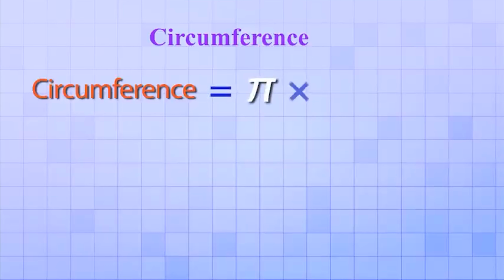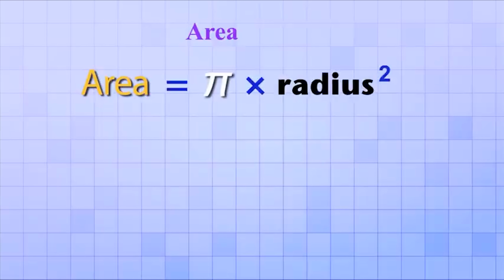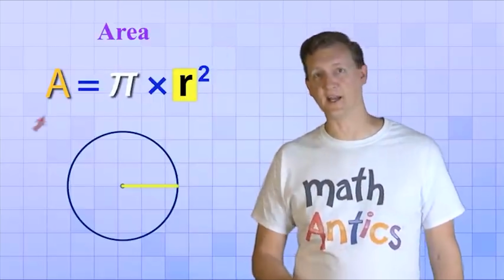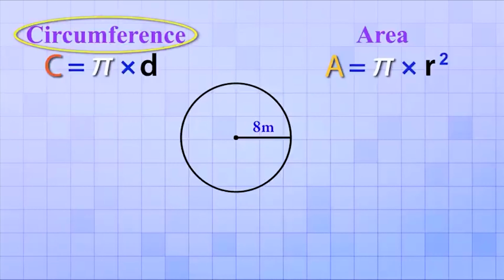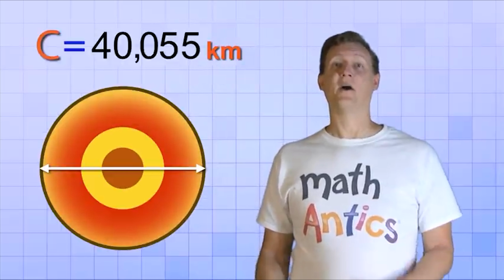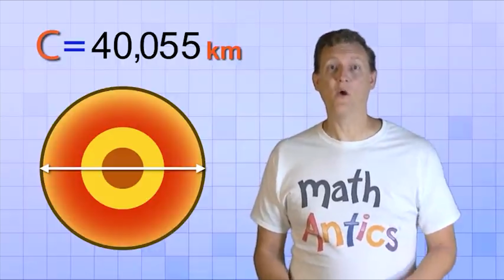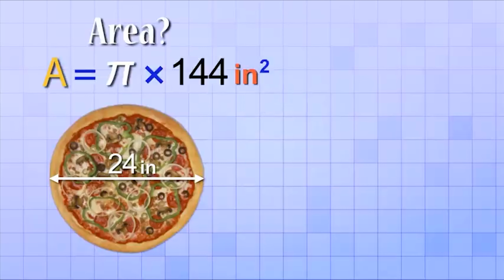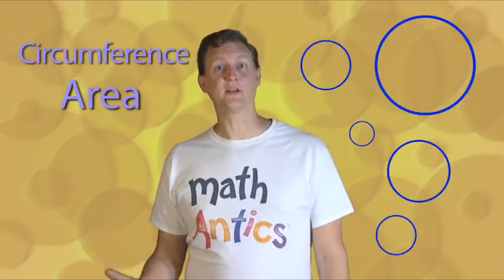[YTP] CirCUMference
No earrape, no swearing, just pure cum.